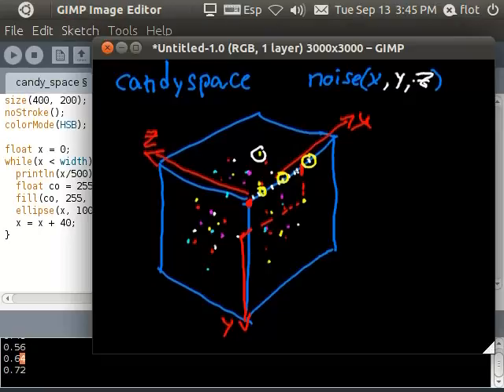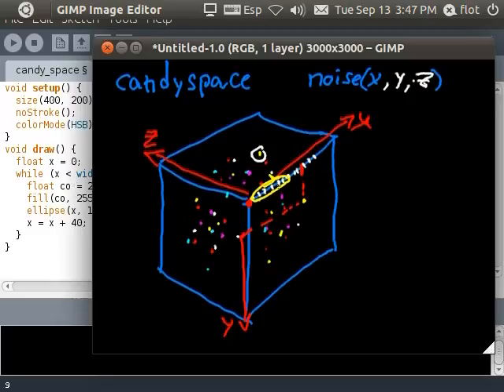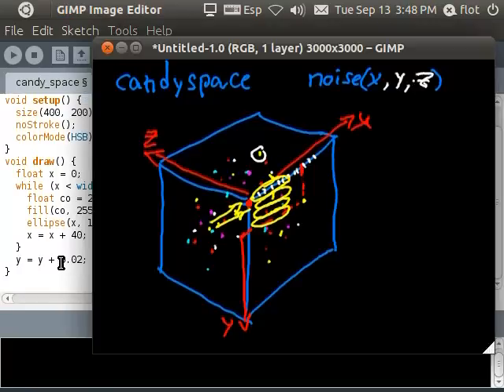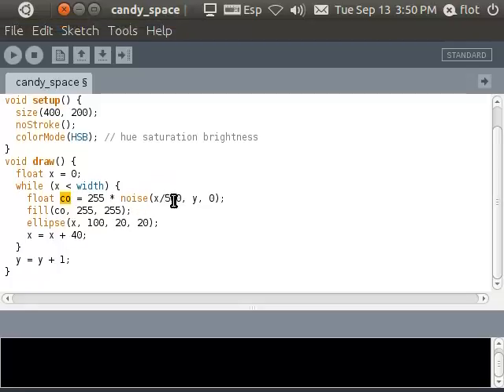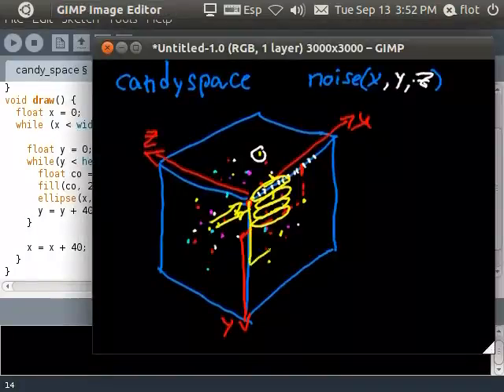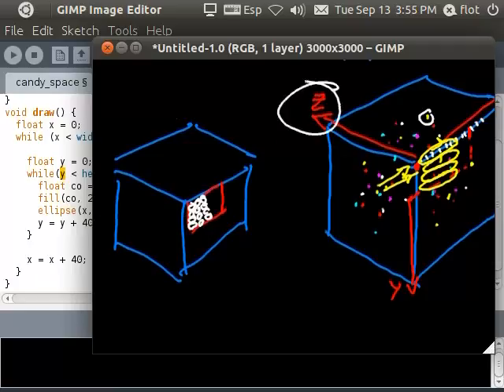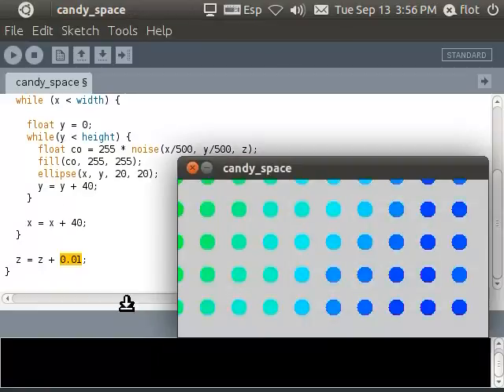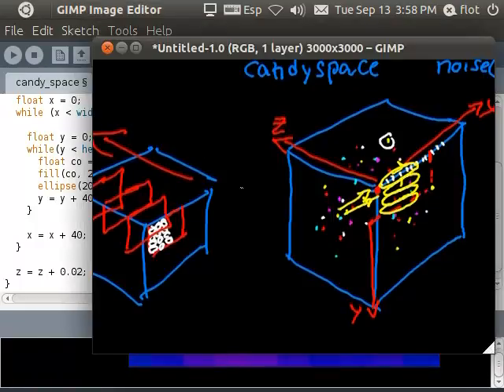Fun programming 040